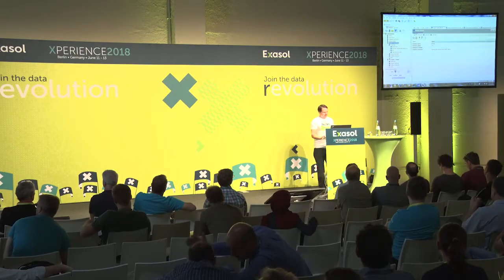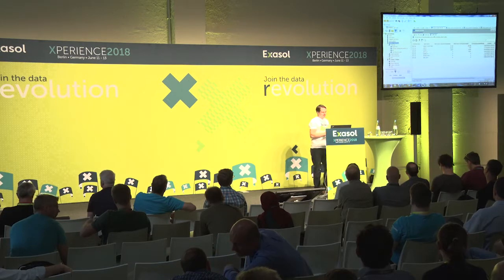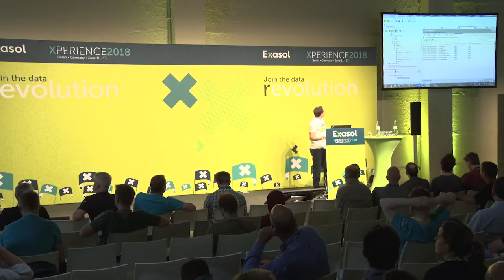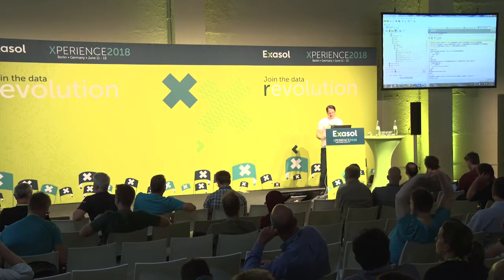Exasol Xperience 2018: DB Clients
3 new SQL front-end tools in 30 minutes.